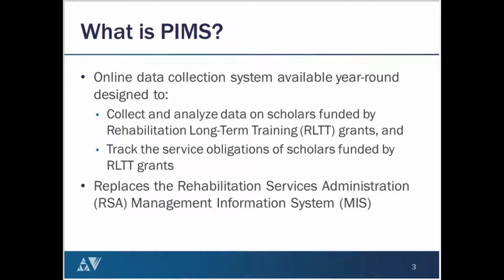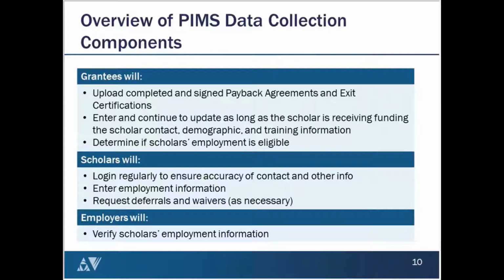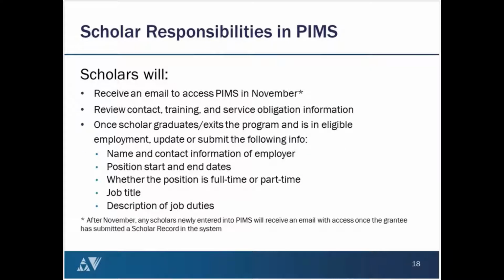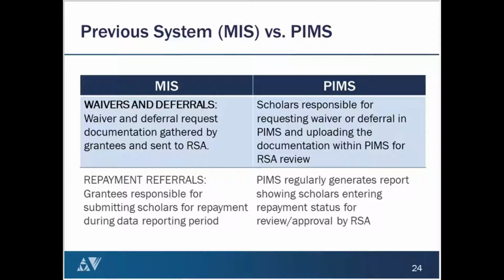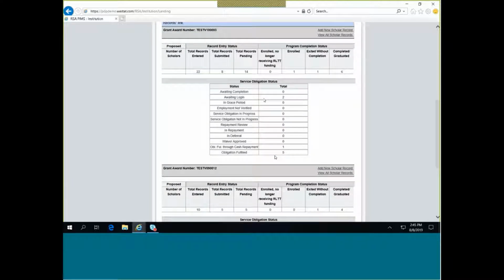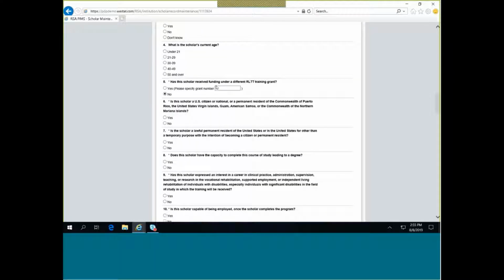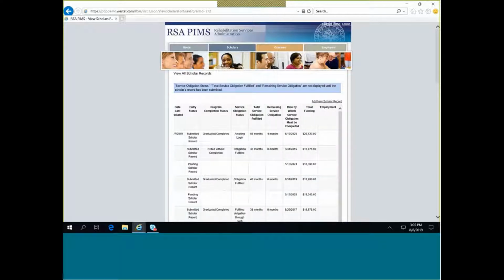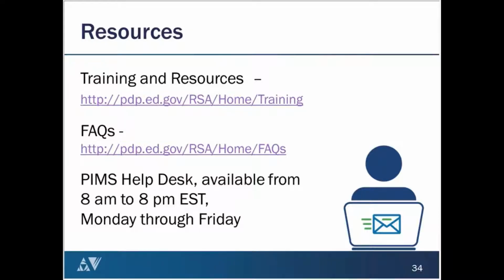RSA PIMS Grantee Training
Recorded webinar from August 8, 2019 describing the new RSA PIMS system from the view of RSA grantees.